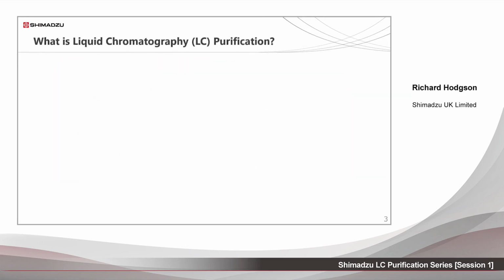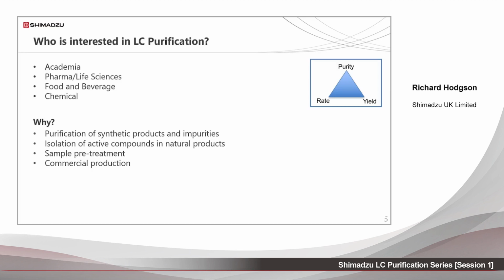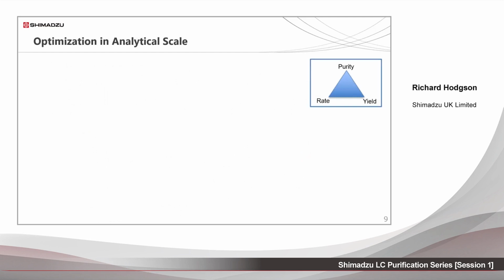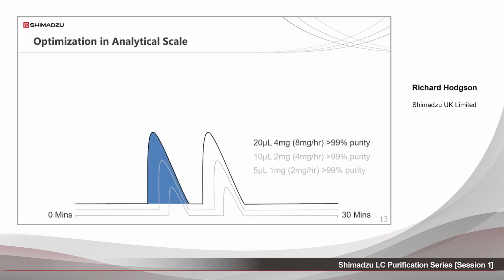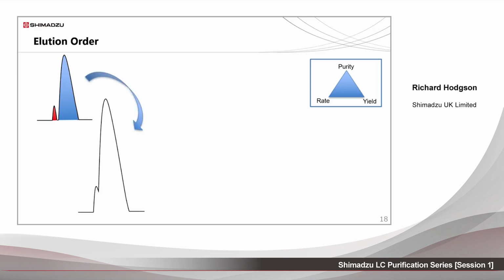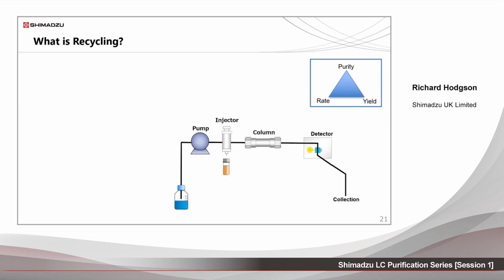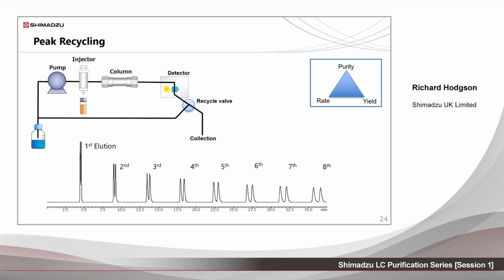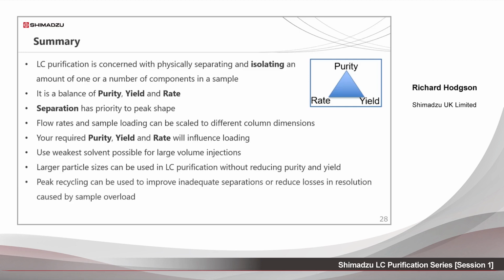[Webinar] Shimadzu LC Purification Series Session 1 - Fundamentals of LC Purification -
1. What is LC purification
2. How much sample can you expect to purify?
3. Up-scaling basics
4. Recycling and concentration

Company names, product/service names and logos used in this publication are trademarks and trade names of Shimadzu Corporation or its affiliates, whether or not they are used with trademark symbol “TM” or “®”.